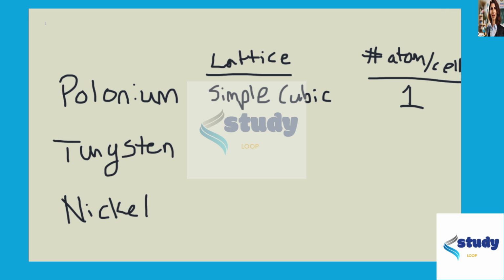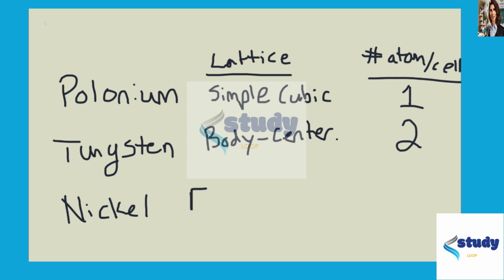Determine the number of atoms per unit cell for each metal. a. Polonium b. Tungsten c. Nickel